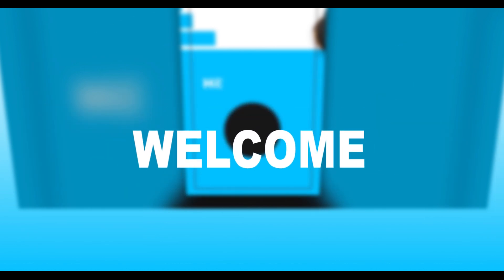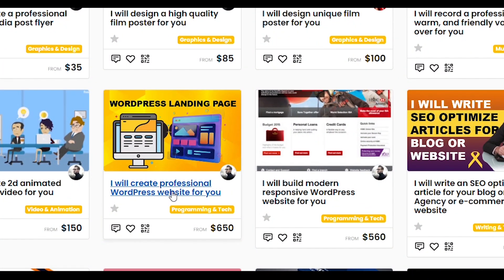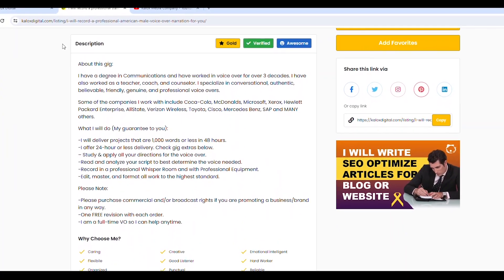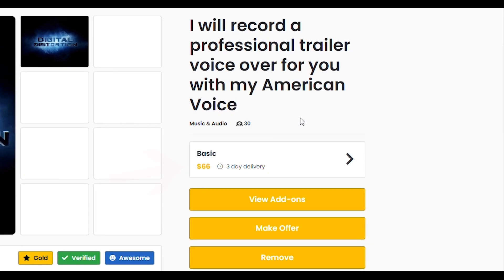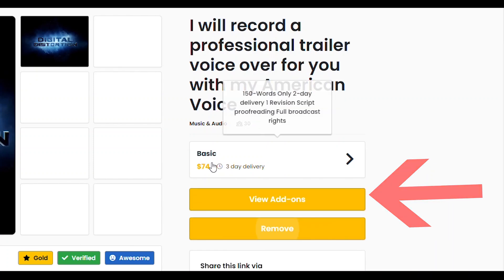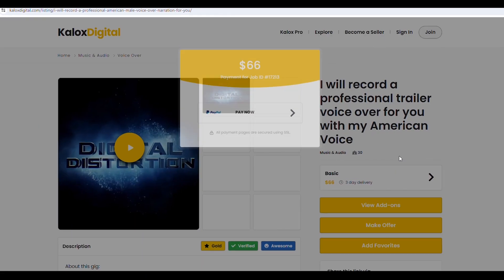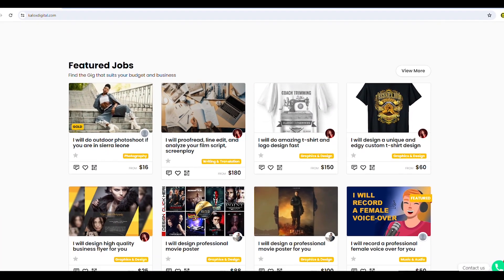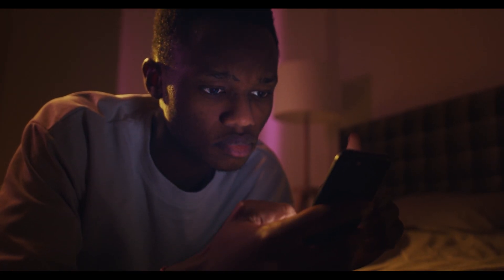How to Buy a Job/Gig from the Kalox Freelancing Website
You can find the service you want through our catalog as a website user. Use the search bar to look for a specific category, or scroll down to explore our catalog. Once you've found the service, click on it and wait for the page to load.

After loading, you will be taken to the listing page. This page contains the service and additional items to view. By clicking the service window, a preview window will open with a left and right arrow that allows you to preview the gallery. If it’s a video or audio, you can play it to view the service.

You should also read the service description below to learn about the gig. Viewing the Frequently Answered Questions will also help you learn more about the gig.

The right corner of the window has the service price button, the view Add-Ons button, the make offer button, and the add favorites button.

We are going to start with the service price button. The button contains the plan name, price, and delivery time. You will see the information attached to the services when you hover over the price.

We also have the Add-Ons button. This button contains extra offers related to the gig or job. By clicking it, you will see the extra gig/job offers. You can click on your desired extra offer to add to the gig.

Note that when you click an offer, the price increases; when you remove it, it returns to the actual price. We have a video that explains everything about the View Add-Ons, Make Offer, and Add Favorites option buttons.

To place an order, click the price button. A popup window will appear containing the payment methods. Click on your desired payment method to place an order. If you didn’t find the Mobile Money Transfer Payment, contact our sales team using the website's WhatsApp chat button.